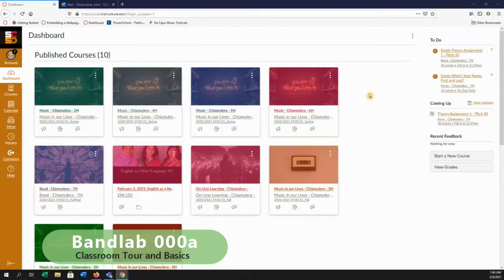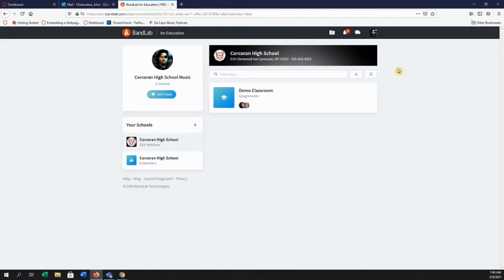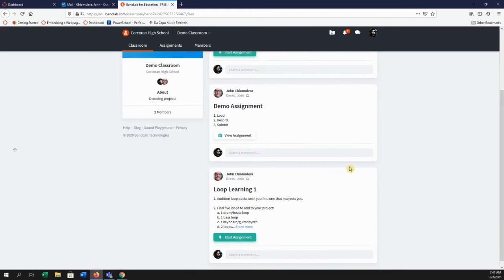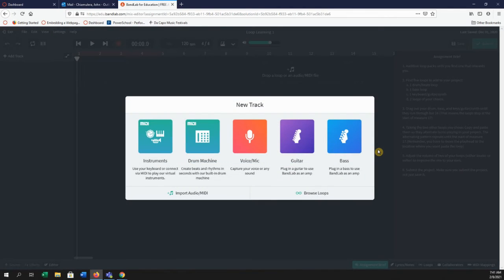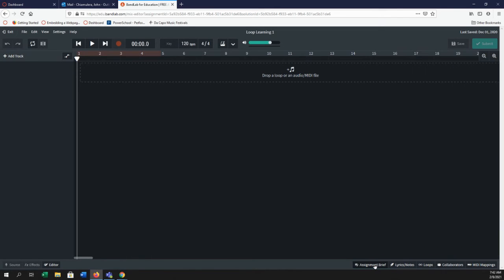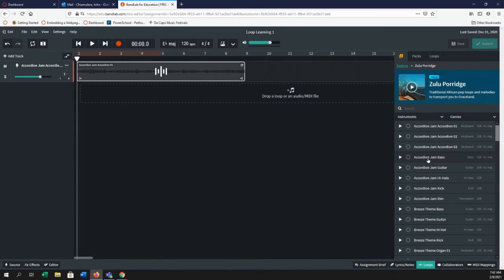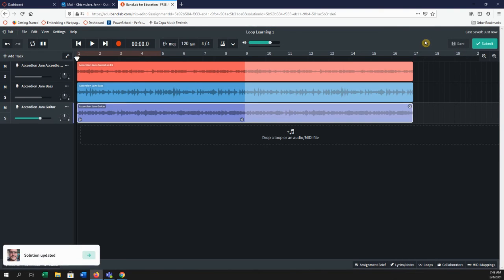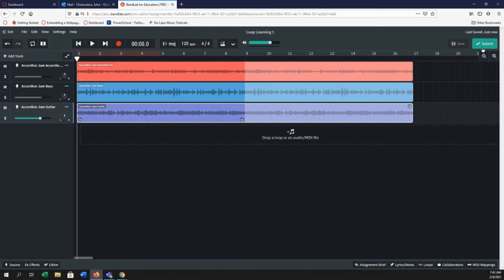000a Bandlab Classroom Tour and Basics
Short tour of the Bandlab Classroom screens, assignments, and Save and Submit buttons